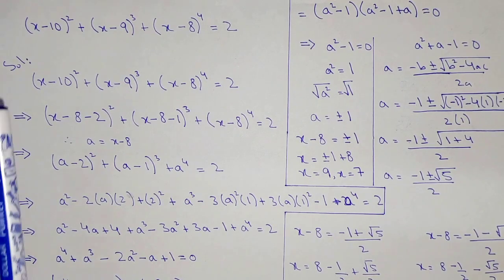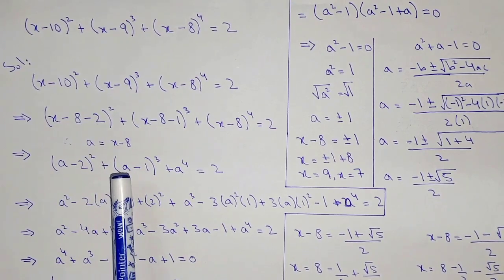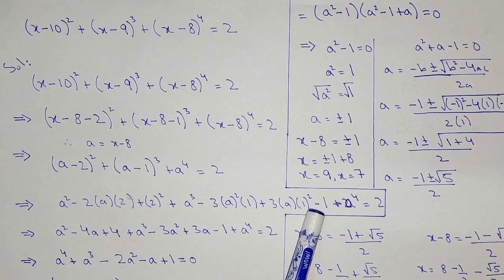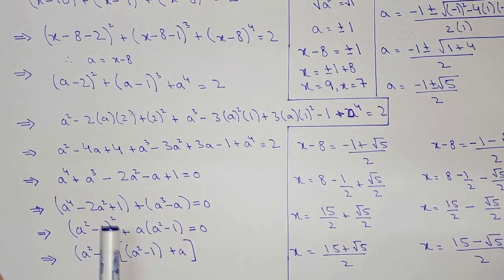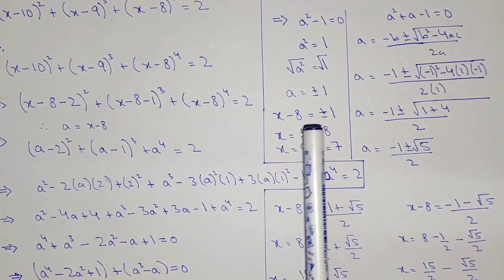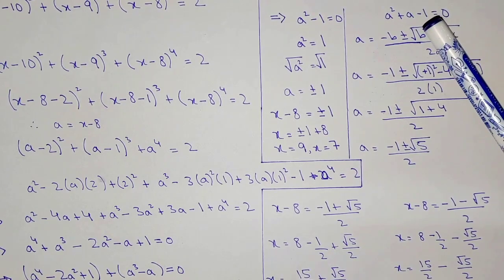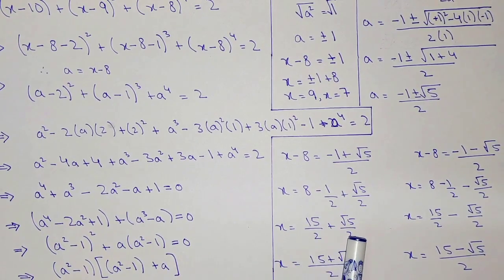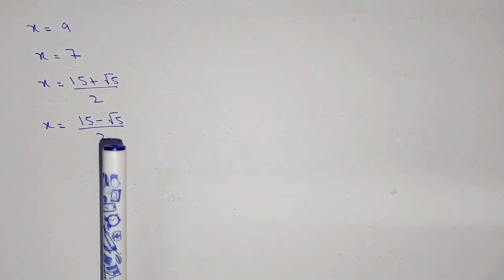Math Olympiad | Can you solve this ? | Calculus Olympiad Problems | Solve for X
This tutorial is about finding out the value of x. Although there may be many ways to solve such kind of problems but we should try for the easiest option. Sometimes the solution becomes typical so there are ways to minimize the steps in the problem.

This is another method of finding x value (in the link)

find the value of x and y in complex numbers
find the value of x and y in matrix
find the values at which f is not continuous
find the value
find the value of x and y class 9
find the values of abc and d which satisfy the matrix equation
find the value(s) of the attribute in the product description.
Find the x value
Finding the value of x
Linear equation method
5+2/3/7+4V3=a+b/3
find the value of a and b if v3-1/
V3+1=a+tbv3
find the value of a and bif
3+V2/3-V2=a+bv2
find the value of a and b class 9
find the values of a and b so that f(x)
is differentiable
find the value of a and b in a
polynomial
find the value of a and b if
3+V7/3-V7=a+b\7
find the value of x and y if x+iy+1=4-3i
find the value of x and y if (2x-3y) 5x+y)=(3 16)
find the value of x and y class 10
find the value of x and y in the following figure
find the value of x and y in the given triangle
find the value of x and y in the given figure
You should learn this method
Maths equation solving
find x and y value
Solving calculus problem
how to solve Linear Equations
Equation of exchange
x value short cut method
Maths teacher differential equation
Brief calculus